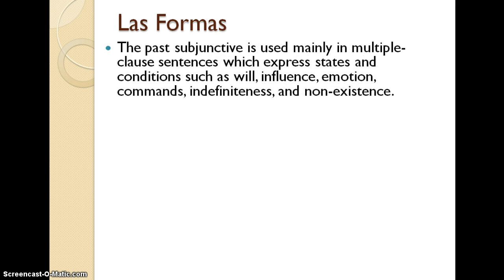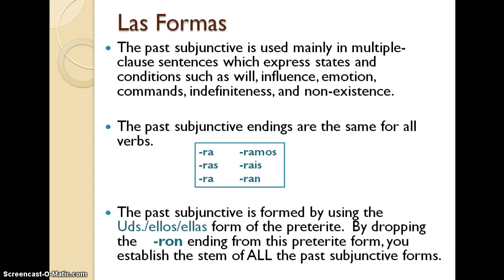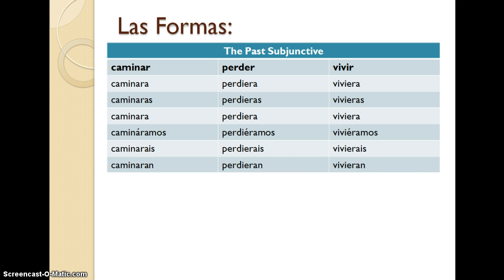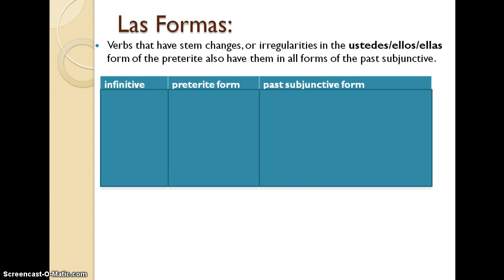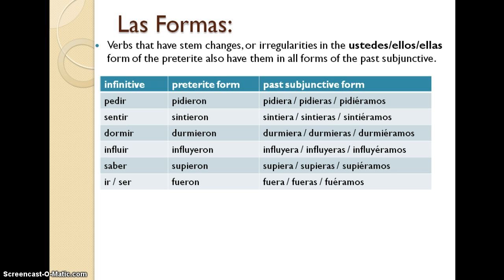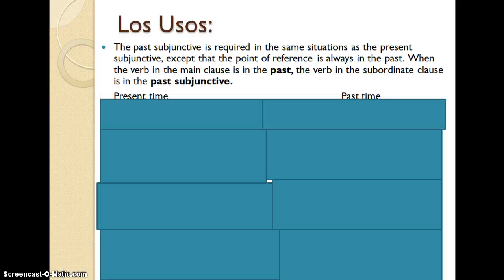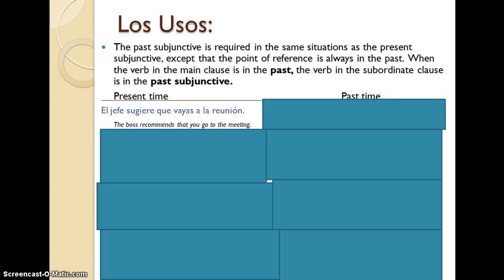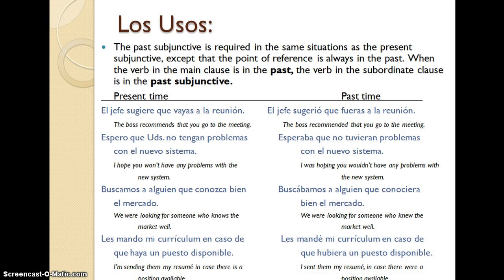Sp4 Past Subjunctive